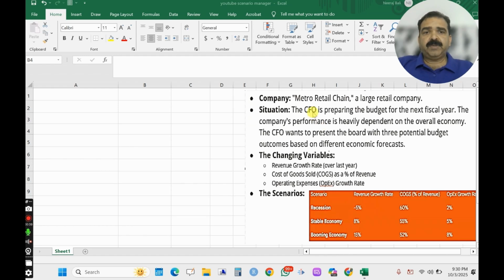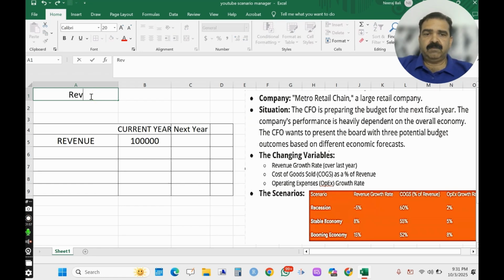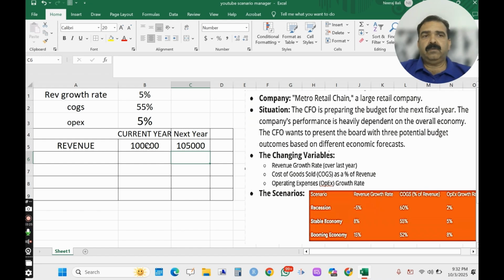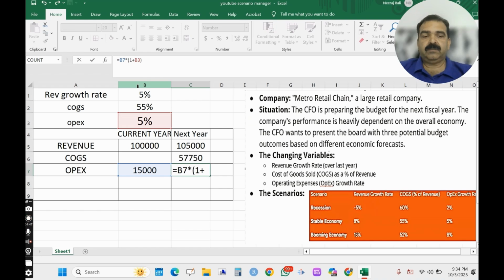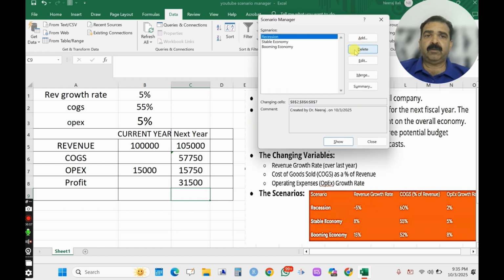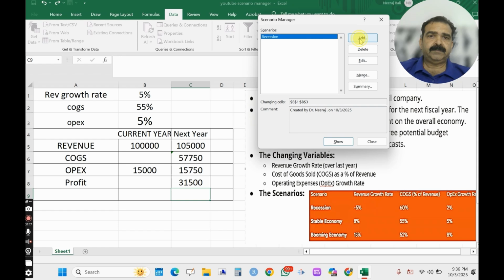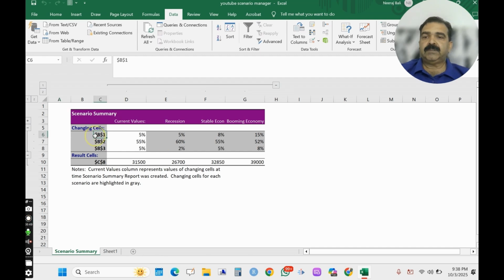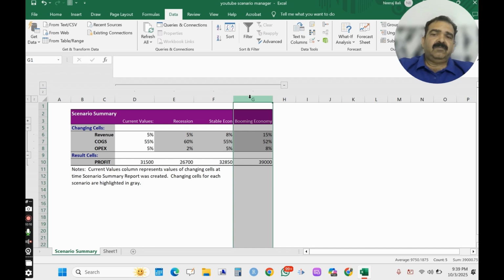Scenario Manager In What If Analysis In Excel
Topic: Scenario Manager In What If Analysis In Excel

📌 Scenario Manager in What-If Analysis | Excel Tutorial (Step by Step)

In this video, you’ll learn how to use Scenario Manager in Excel under the What-If Analysis tool. Scenario Manager helps you create and compare multiple business situations like Best Case, Worst Case, and Most Likely Case. Perfect for financial modeling, budgeting, forecasting, and decision making.

🔑 What you will learn in this video:
✔️ What is Scenario Manager in Excel?
✔️ How to create different scenarios in Excel
✔️ Compare results between Best, Worst & Expected cases
✔️ Tips to make better decisions using What-If Analysis

⏱️ Timestamps
00:00 – Introduction to Scenario Manager
01:20 – What is Scenario Manager in Excel?
03:00 – How to Open Scenario Manager (Step by Step)
05:15 – Creating Best, Worst, and Most Likely Scenarios
08:30 – Generating Scenario Summary Report
10:20 – Real-world Example: Budget Forecasting with Scenario Manager
12:00 – Tips for Business Decision Making
13:30 – Final Thoughts & Next Steps